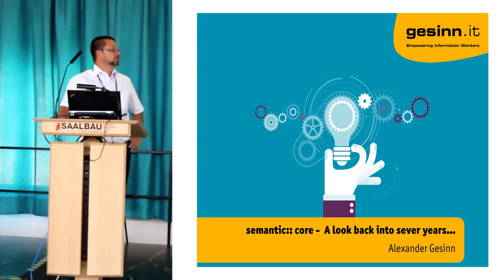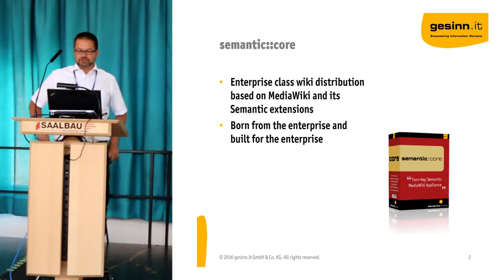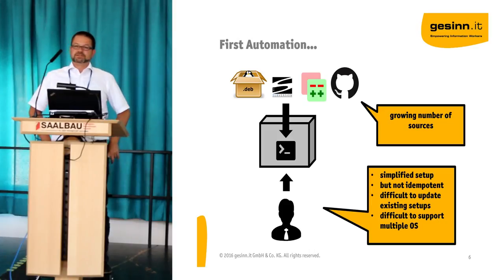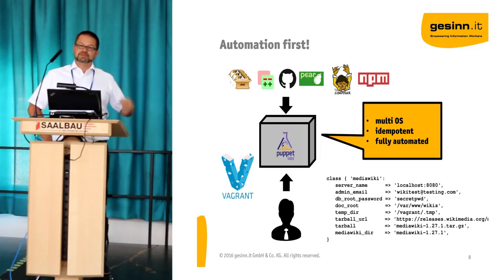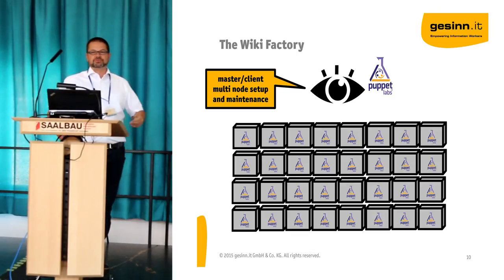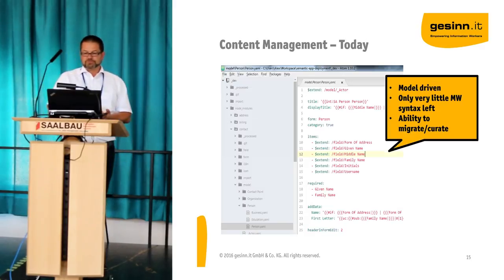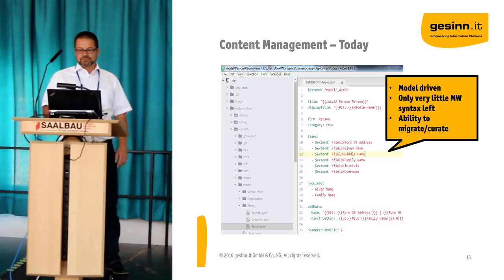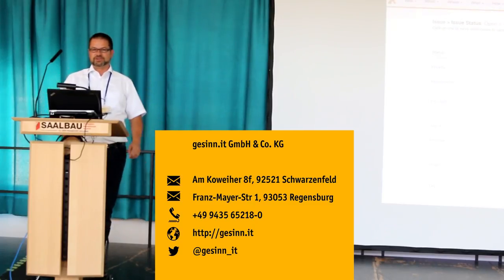Semantic Core - Seven years of Enterprise Class MediaWiki - Alexander Gesinn, gesinn.it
This talk provides a look back into seven years of Enterprise Class MediaWiki as well as an outlook into the future.